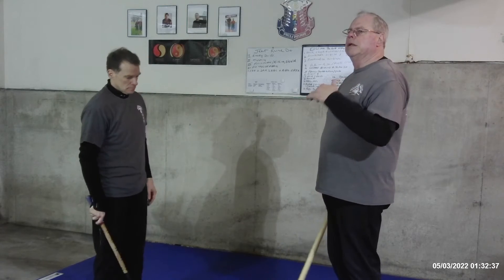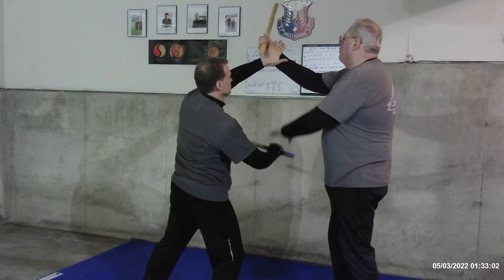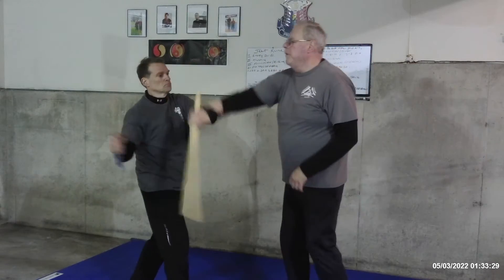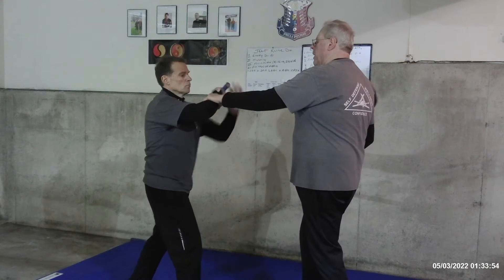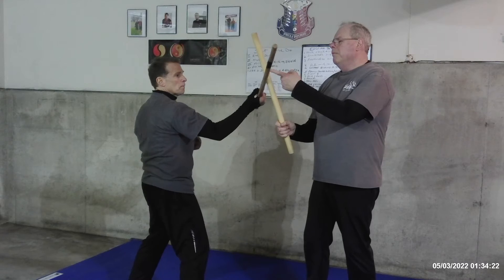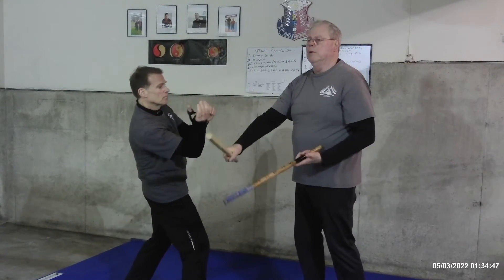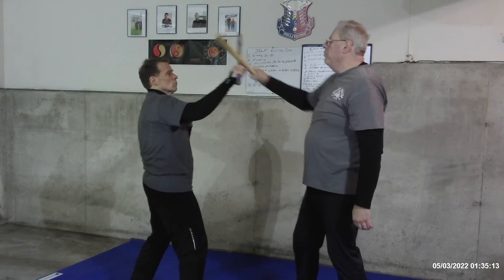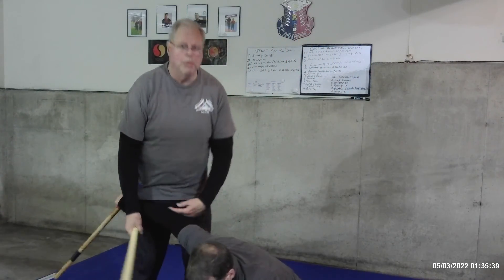Adding Some Elements To Block,Check,Counter & Counter .